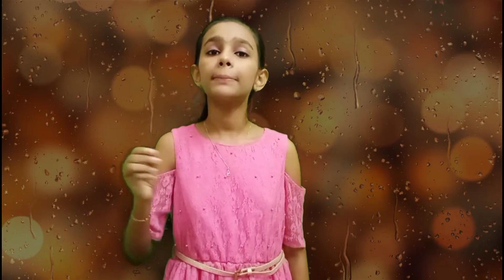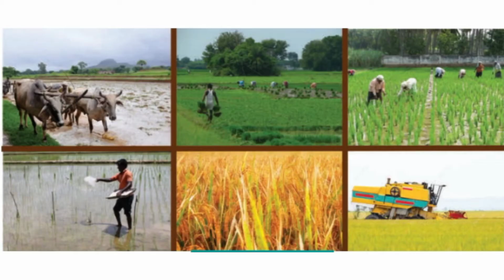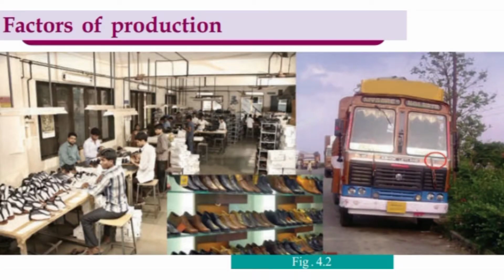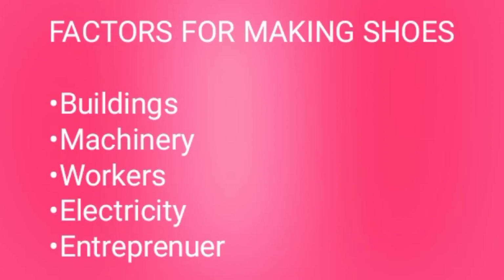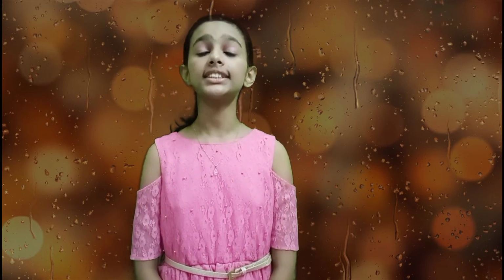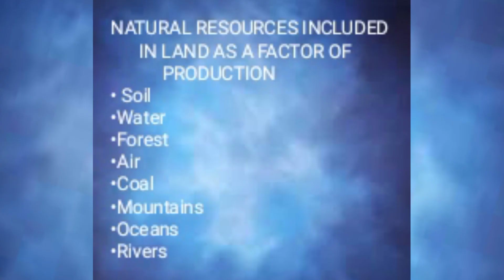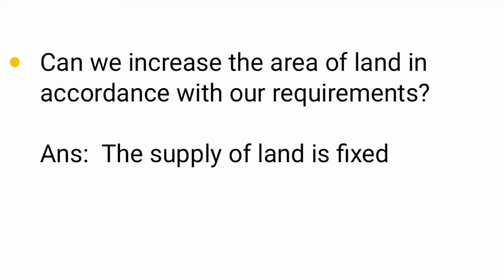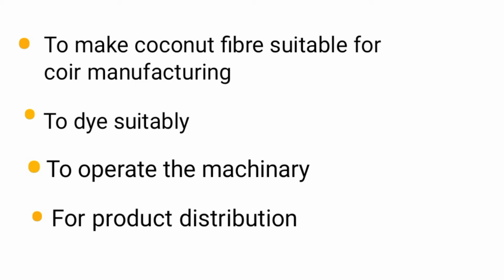Class 6//SCERT Syllabus//Social Science//Unit 4//Production Process//English Medium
Social science
Unit 4
Production process
Its Me Adwi
Goods
Service
What is production?
Factors of production
Land, Labour, Capital